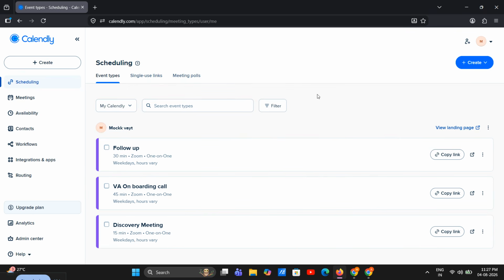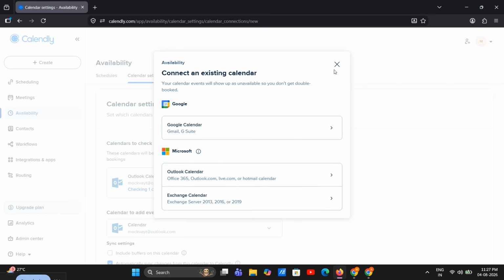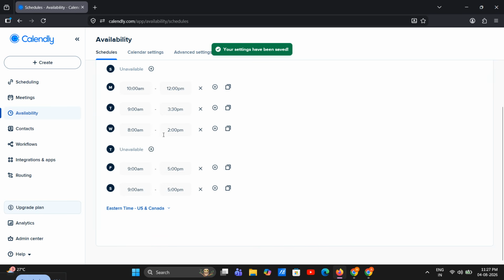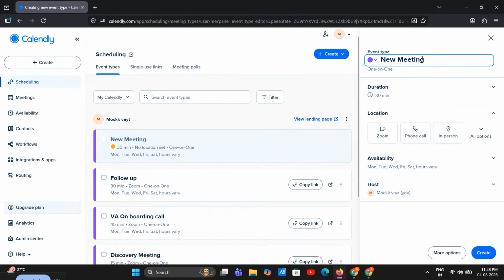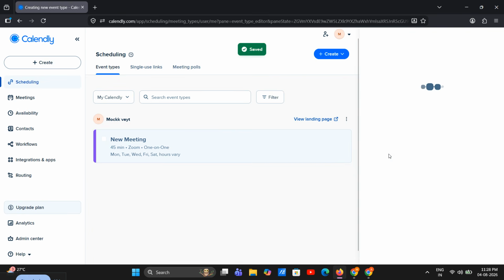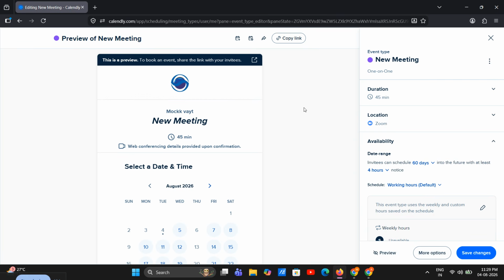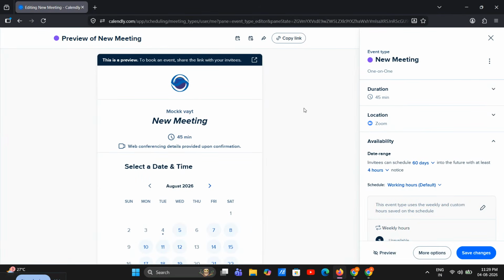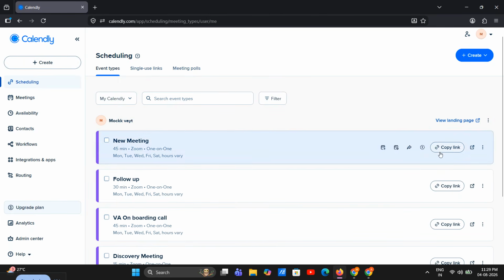How To Save Time With Calendly Appointment Scheduling (Easy Guide)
Learn how to save time with Calendly appointment scheduling by setting up your calendar, availability, event types, and shareable booking link. This step-by-step guide shows how Calendly reduces back-and-forth and helps prevent double bookings.

🕚Timestamps:
0:00 Intro
0:23 Sign In To Calendly
0:37 Connect Your Calendar
0:54 Set Your Availability
1:14 Create An Event Type
1:34 Set Meeting Duration And Location
1:55 Save Your Event Type And Copy Your Link
2:15 Share Your Scheduling Link

✍️What You'll Learn In This Video:
• How To Connect Your Calendar In Calendly
• How To Create An Event Type In Calendly
• How To Choose Meeting Duration And Location
• How To Copy And Share Your Calendly Link
• How To Reduce Scheduling Back-And-Forth
• How To Prevent Double Bookings Automatically
• How To Use Calendly To Save Time With Meetings

💡Pro Tips:
• Keep your event types simple so people can book faster.
• Add buffer time between meetings to avoid back-to-back burnout.
• Connect all calendars you use so availability stays accurate.
• Use different event types for intro calls, interviews, and client meetings.
• Test your booking link before sharing it publicly.

Calendly, Calendly tutorial, appointment scheduling, calendar scheduling, meeting scheduler, book meetings, time management, productivity tool, calendar management, how to use Calendly, Calendly setup, scheduling link, event type, connect calendar, availability settings, reduce back and forth, double booking prevention, business productivity